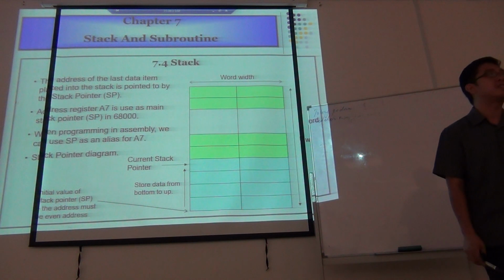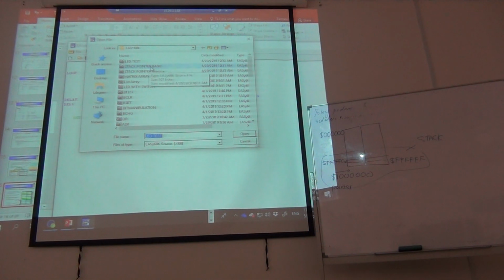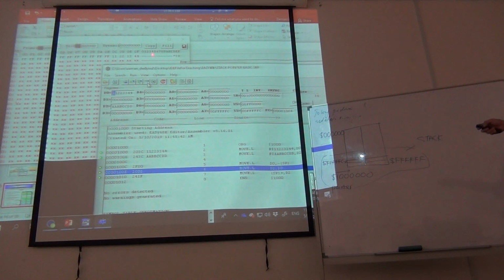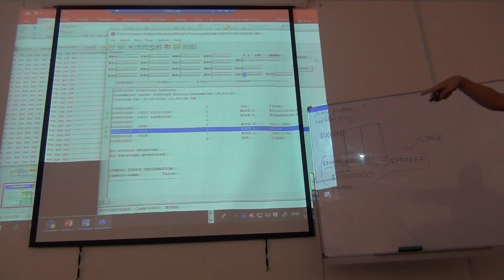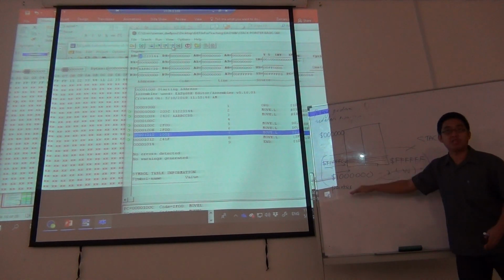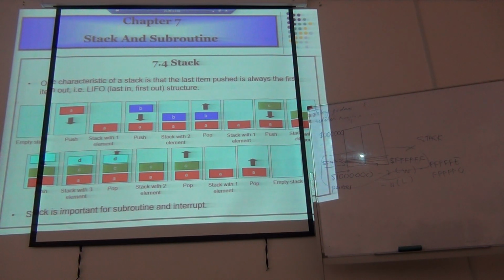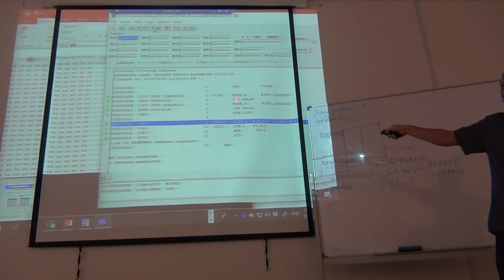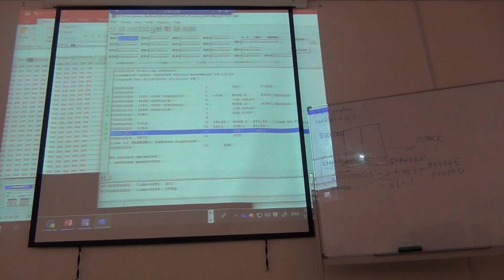MP Lecture 11 Part 3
Array and Stack Pointer